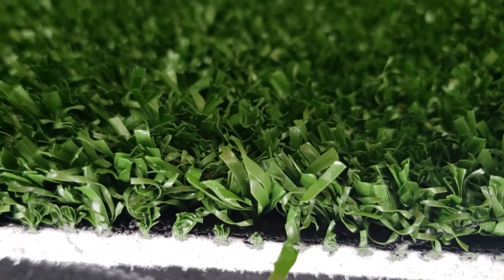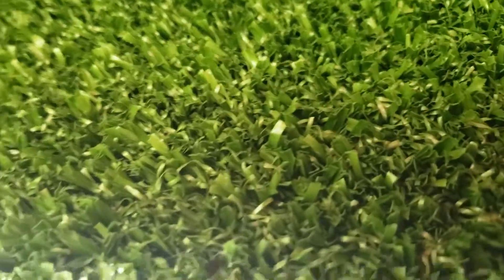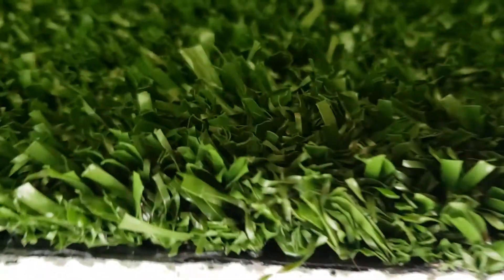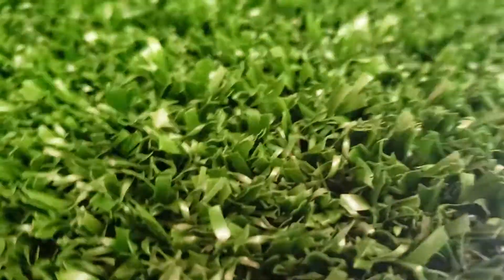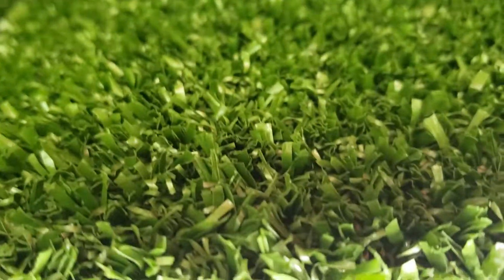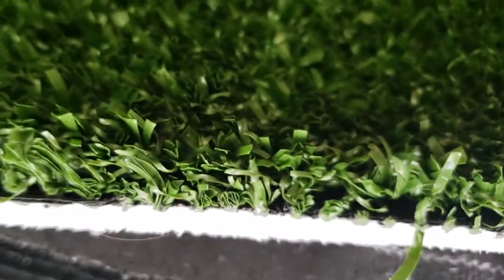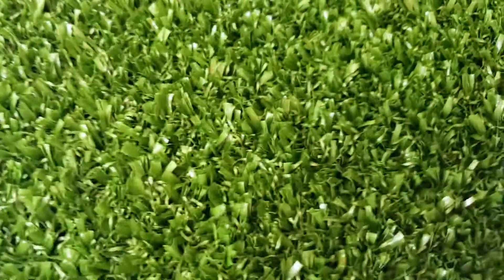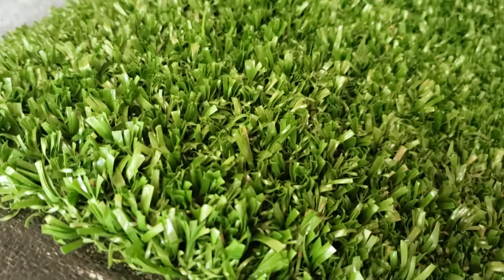Turf with foam backing 3/4 in. Pile batting cage turf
Batting cage turf
Polyethylene turf
Backing
15 ft. Wide rolls